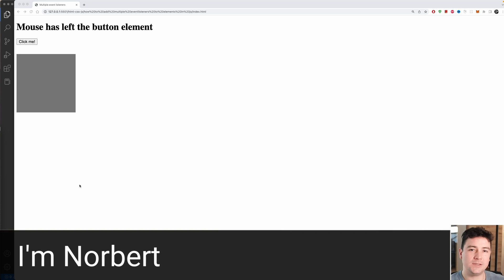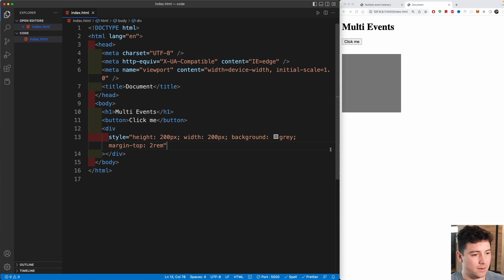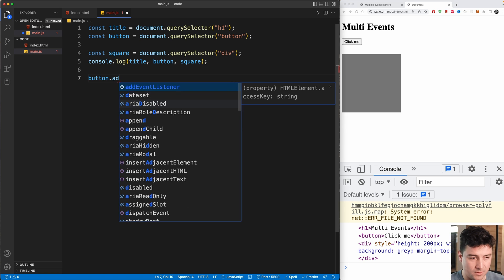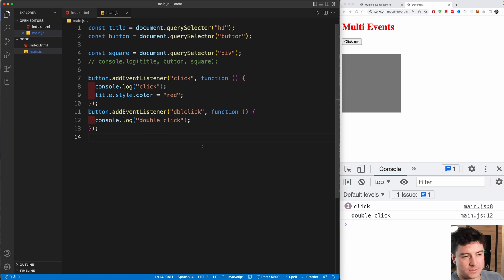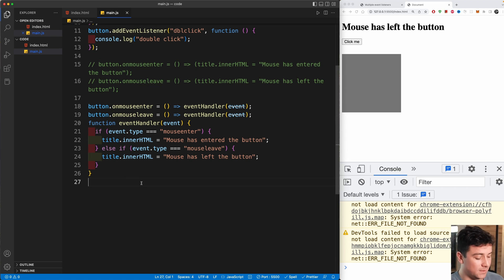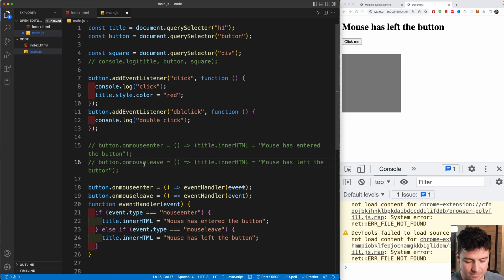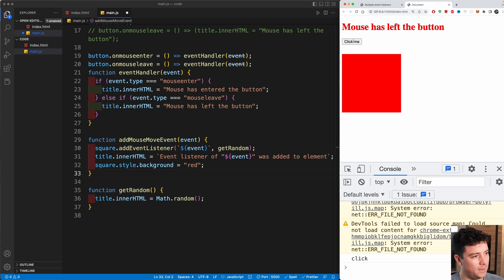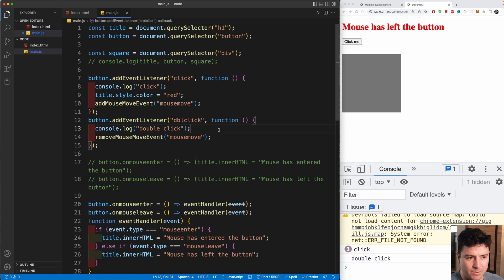How to add multiple event listeners to elements in JS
Learn how to add multiple event listeners to elements in JavaScript and create dynamic interactions on a webpage. This beginner-friendly tutorial covers the basics of using the addEventListener method and removes event listeners with the removeEventListener method. Improve your web development skills today

 My Udemy Courses:
- 30+ React Projects, Learn React JS by Building 30+ Web Apps

Timestamps:
00:00 - Intro & Project overview
01:08 - Create a html boilerplate
02:54 - How to select HTML elements from the DOM using js queryselector
04:23 - Add one event listener to a element in js
05:16 - Add two event listeners to a html element in js
06:17 - How to trigger a specific event of a HTML element in js
08:11 - Create event handler in javascript
09:46 - Remove event listener from element in javascript
14:45 - Add multiple event triggers to a HTML element in js